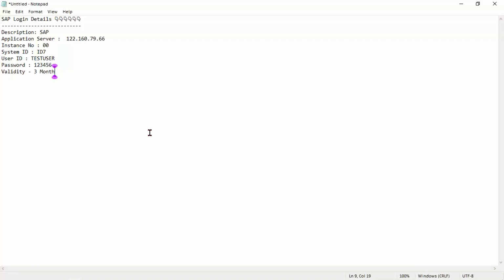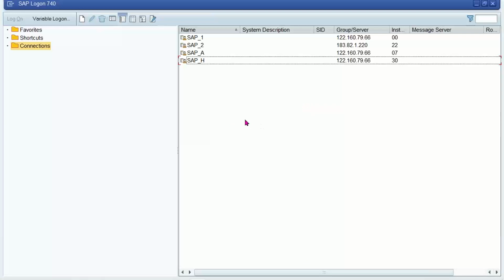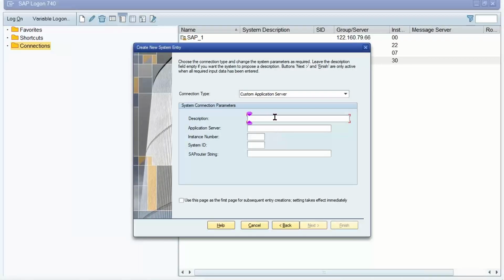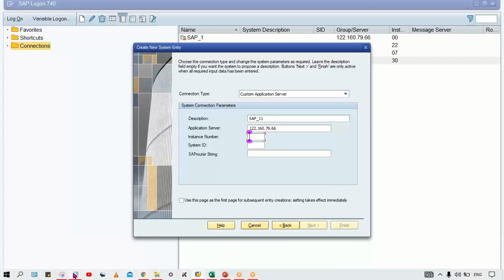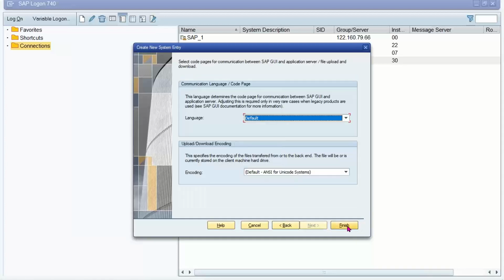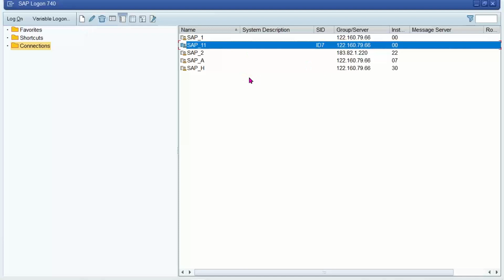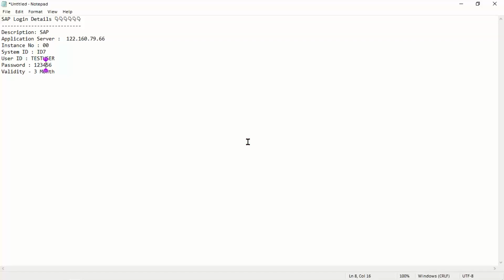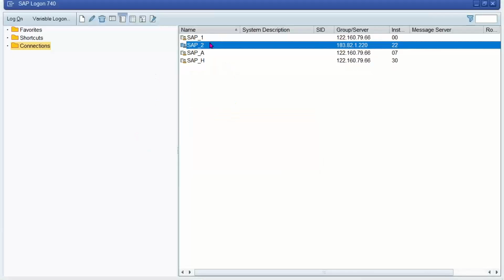Switching from one sap server to another// Switching from ECC to Hana & Vice Versa